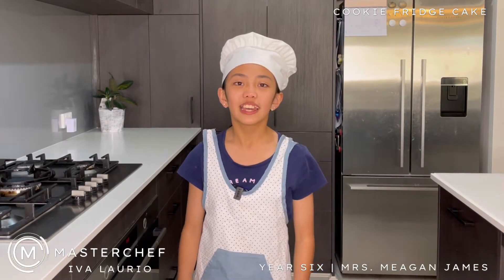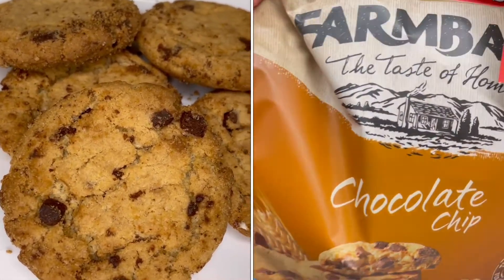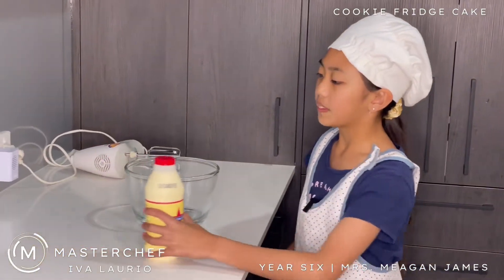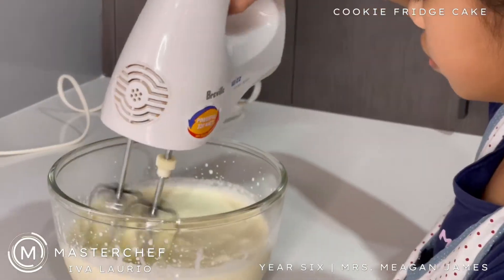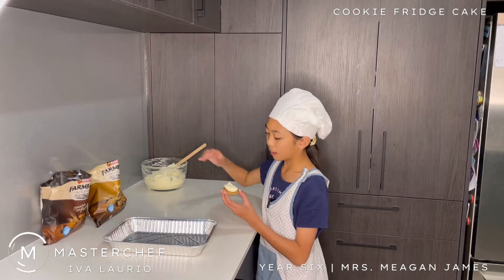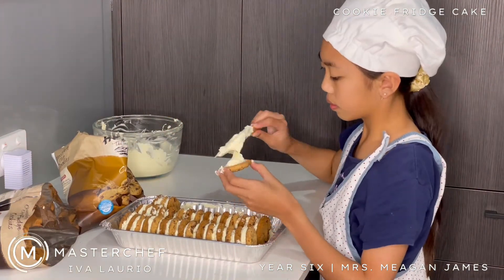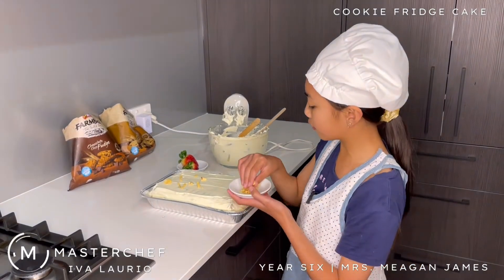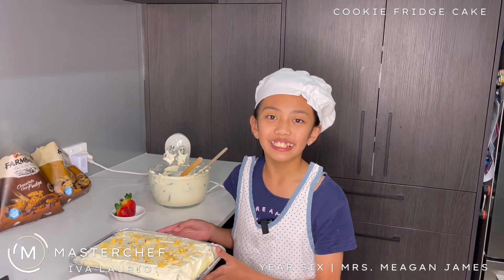Easy Recipe Cookie Fridge Cake | NO BAKE CAKE | affordable recipe | Kids can do it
Quick & Easy No bake cake. COOKIE FRIDGE CAKE is an ideal cake for any occasions 🎉 kids will definitely love this recipe. You can add you favourite fruits to top it up ✅ @ivaniachannel2756  @arvinlaurionetwork